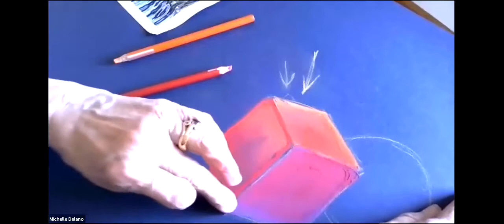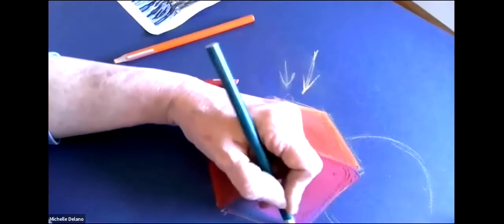Spheres and Cubes in Full Color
Color is created by light bouncing around. What does the concept: "If the red part of a light's wavelength  is reflected back to your eyes, the green is absorbed" mean in drawing? Considering the full spectrum of light is key to understanding glowing color.